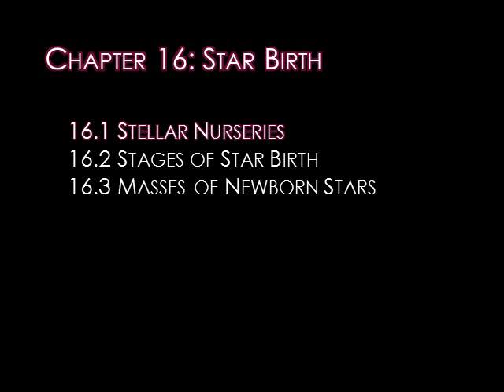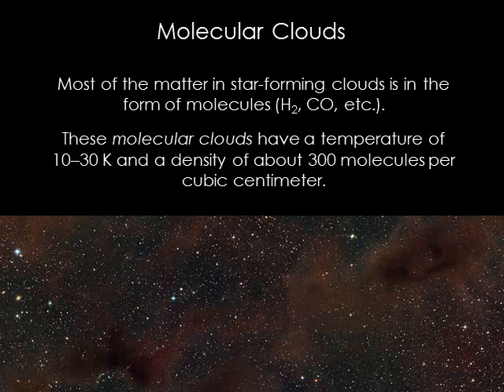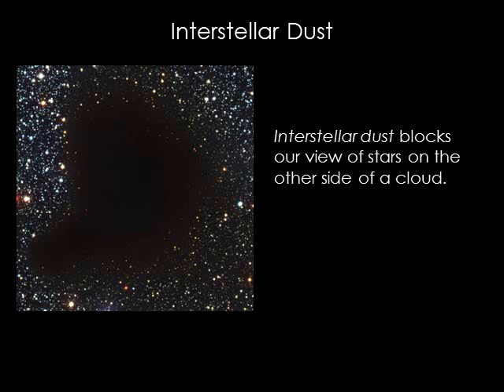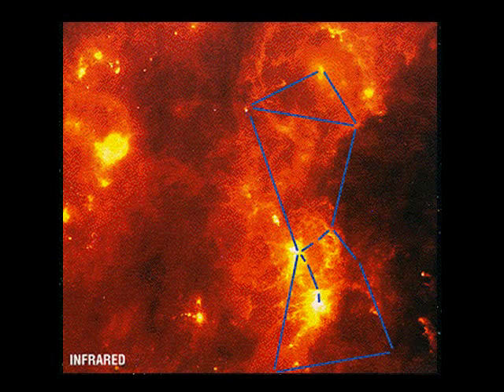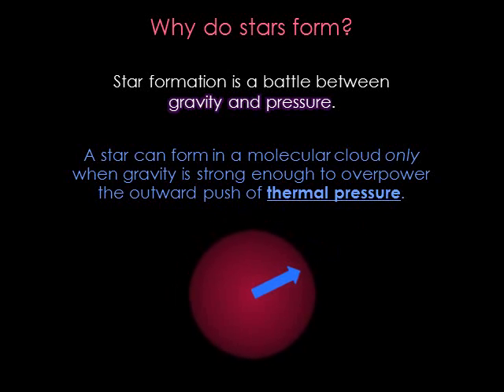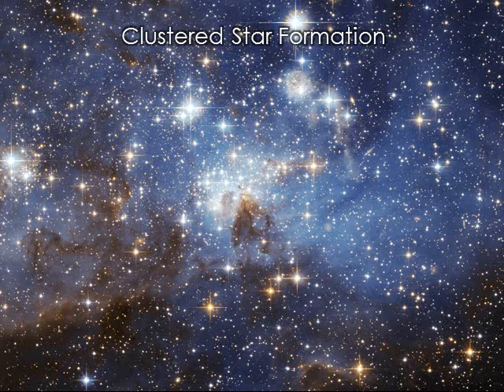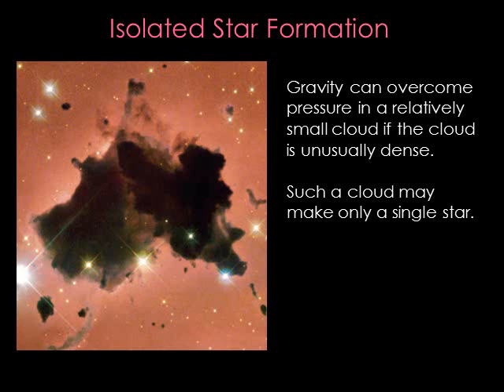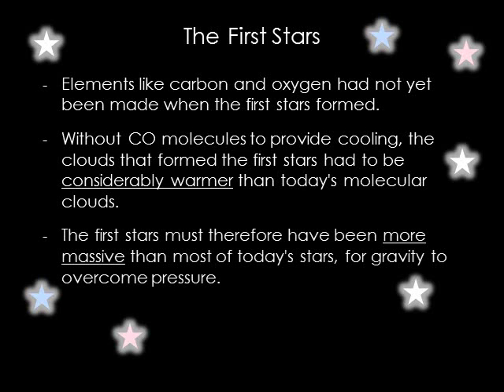Week 10 / Lecture 1 : Stellar Nurseries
Where do stars form? Why do stars form?